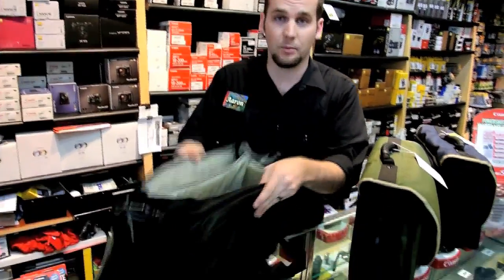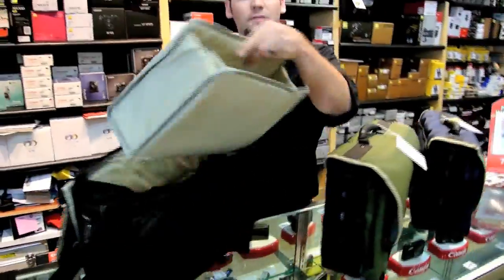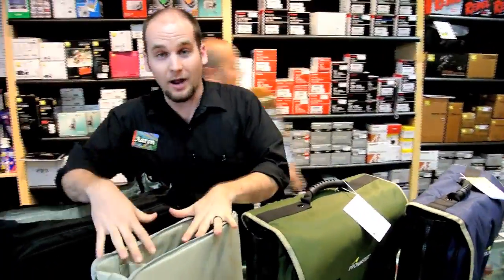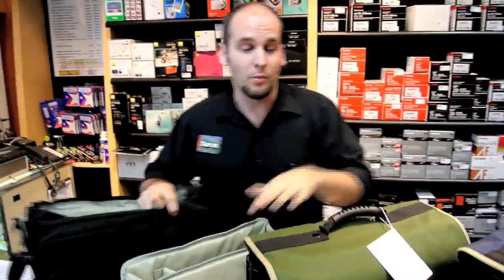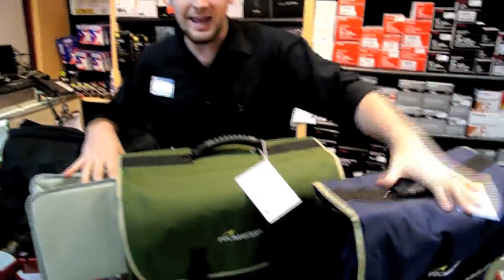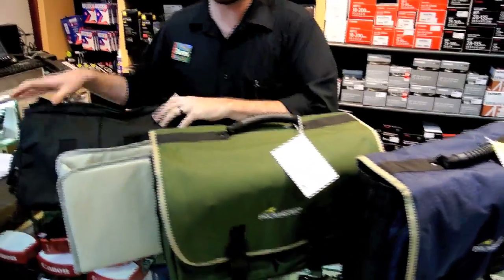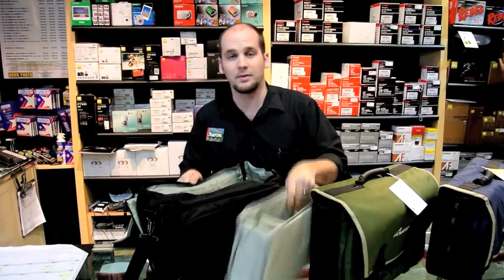Horn Photo Bag Deal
Horn Photo has the Promaster 450 expandable bag on Sale.  $39.95